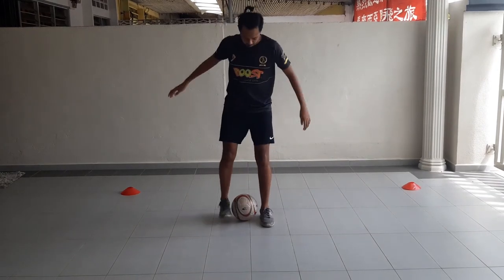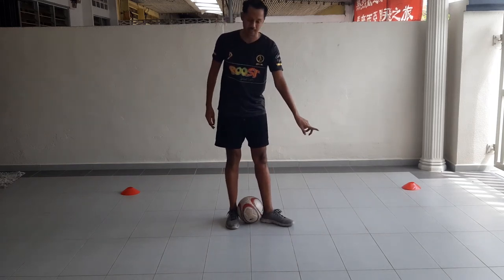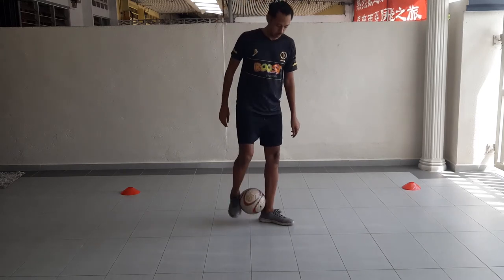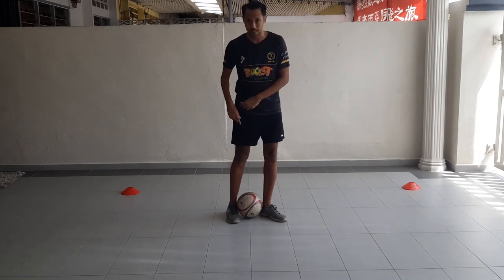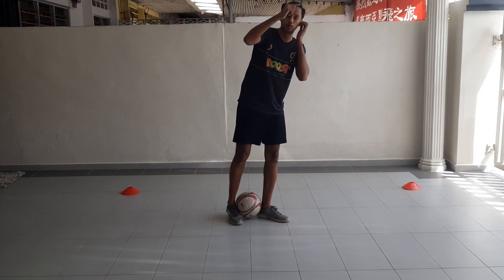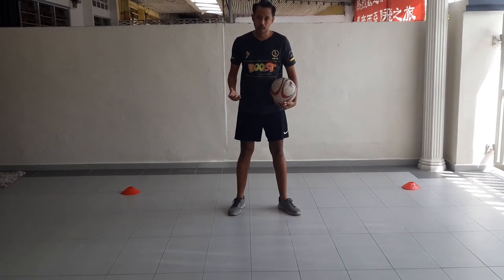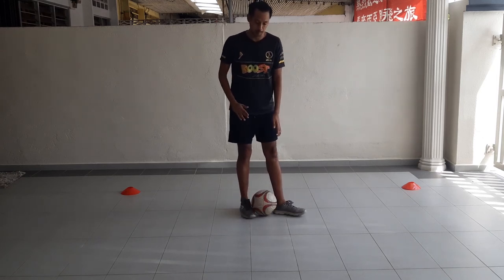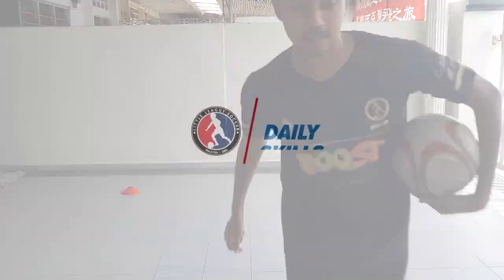The Rainbow Flick || Little League Daily Skills Episode 19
It's one of the most impressive juggling skills you can master and today Coach Chris breaks it down step by step in LittleLeagueDailySkills This is the legendary Rainbow Flick.